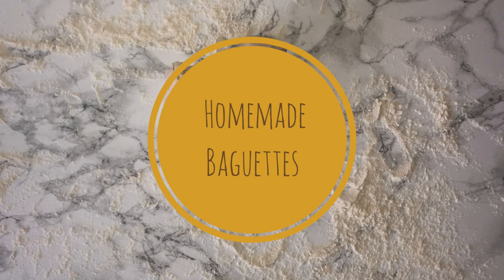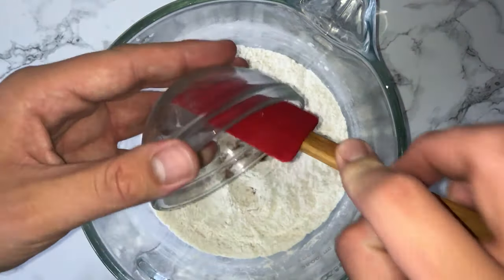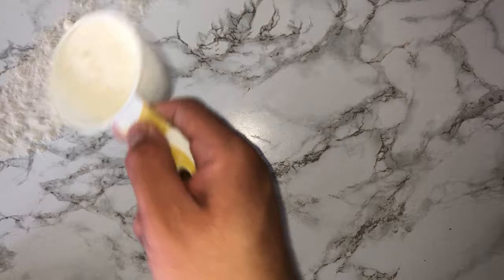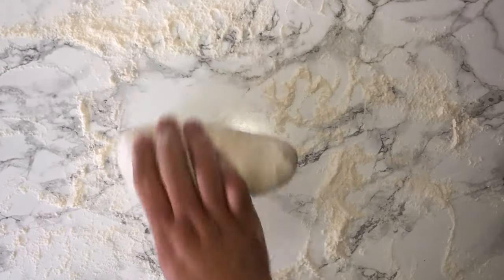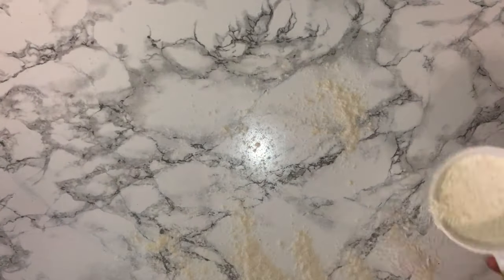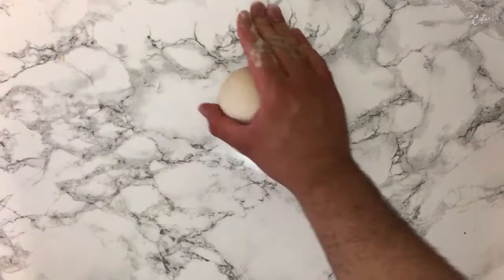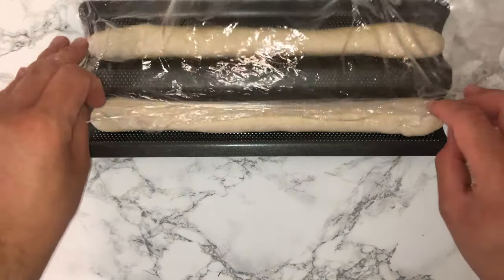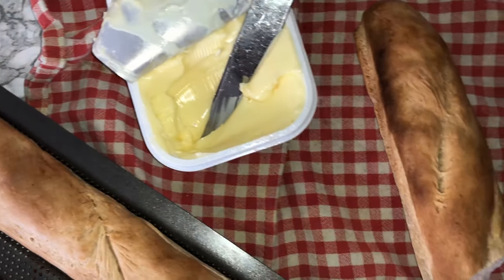Homemade Baguettes | Easy French Stick Recipe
Today I’m showing you how to make homemade baguettes. Let’s get baking shall we?